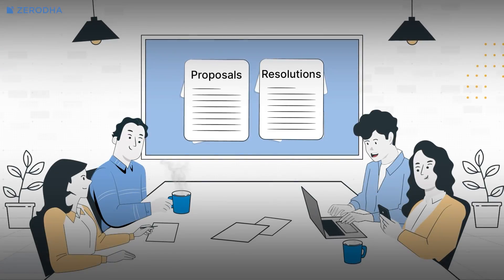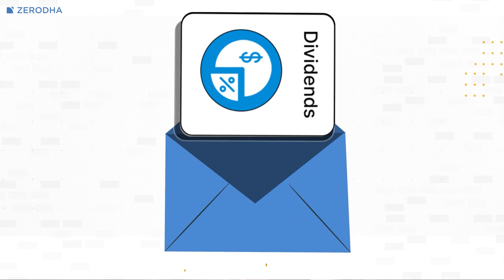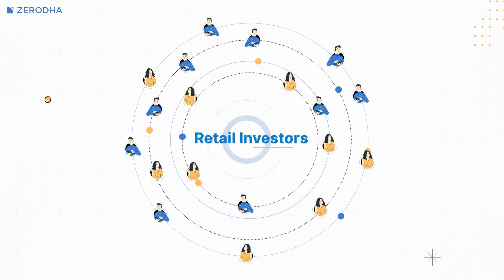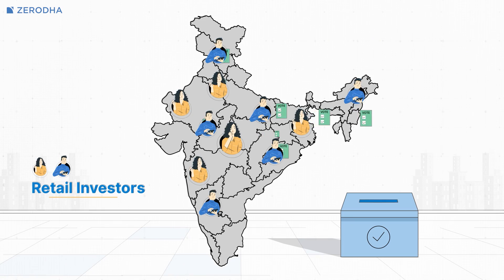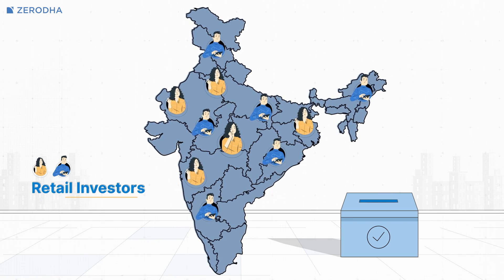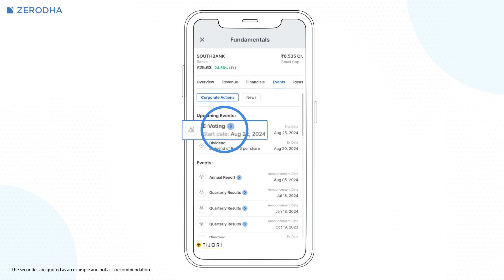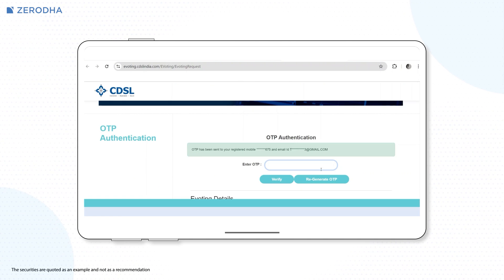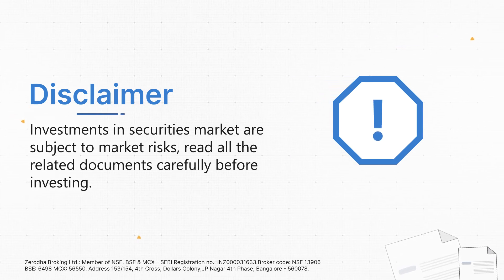Easily place your e-vote for company resolutions right within Kite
Shareholder resolution e-voting allows shareholders to vote on various proposals and resolutions that can have a material impact on the company.

You might think that, in the grand scheme of things, your one vote may not make a difference. However, if retail investors as a whole take action, it can end up making a difference.

In this video, you will learn the step-by-step process to e-vote directly on the Zerodha Kite app and web.